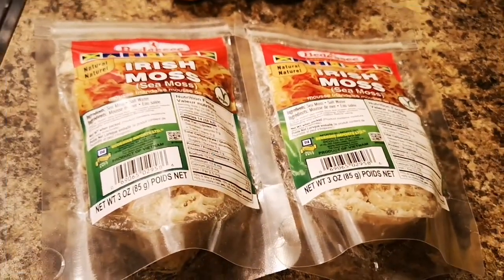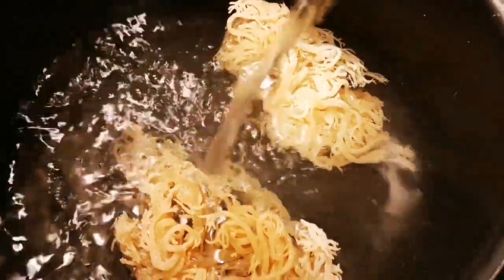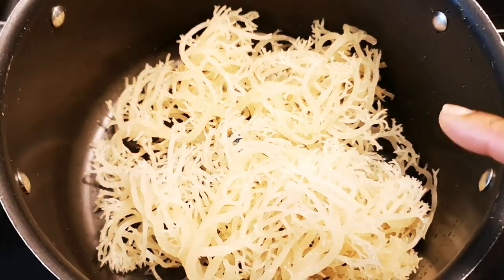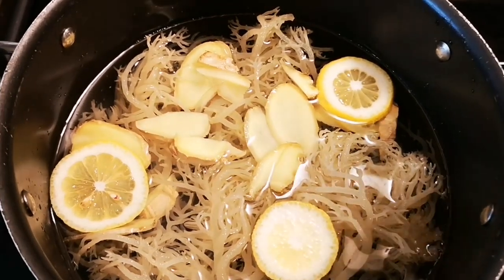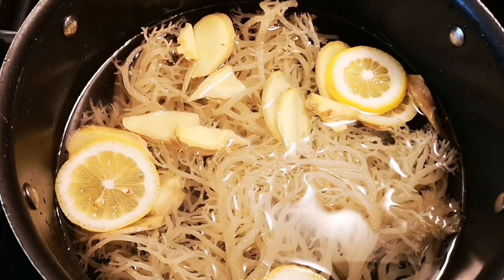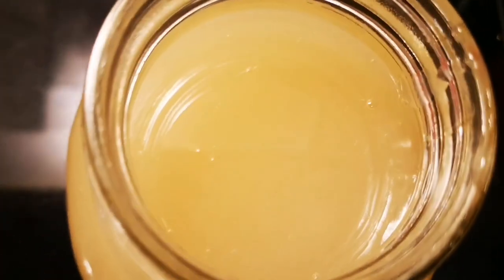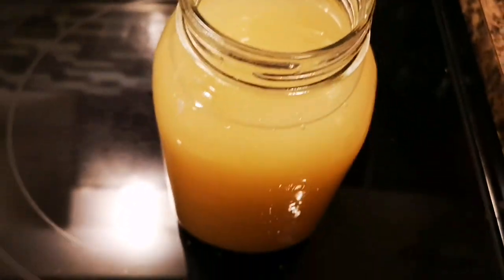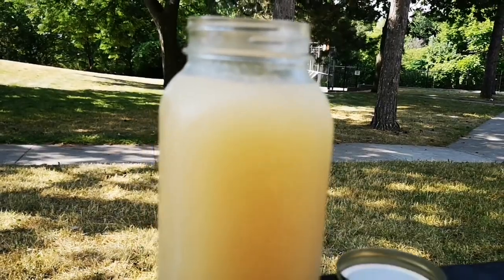HOW TO MAKE THE BEST SEA MOSS GEL | ANTIOXIDANTS SUPER FOOD | HEALTH BENEFITS